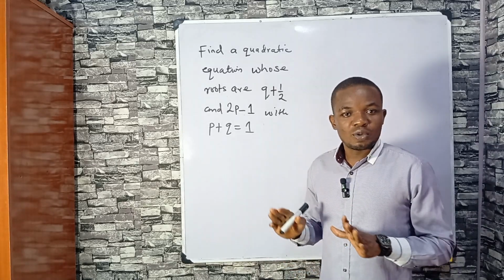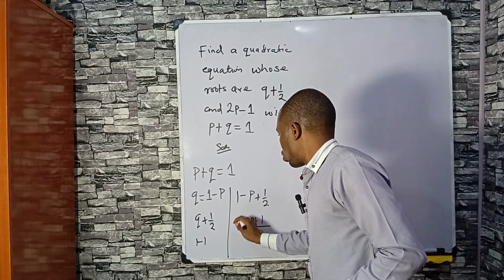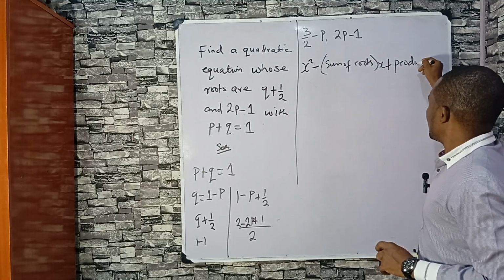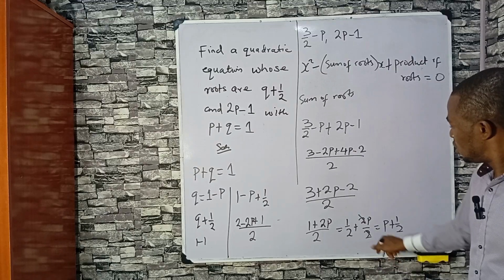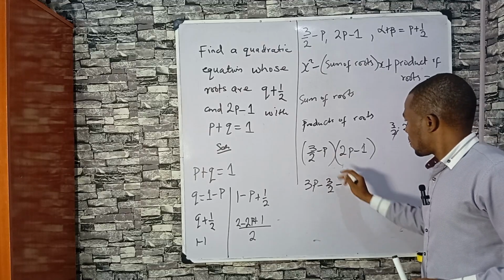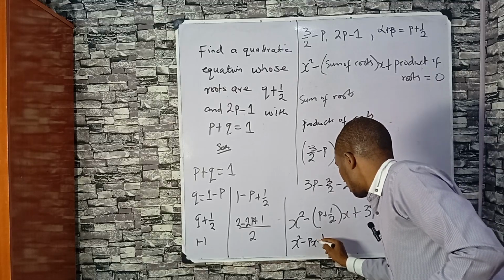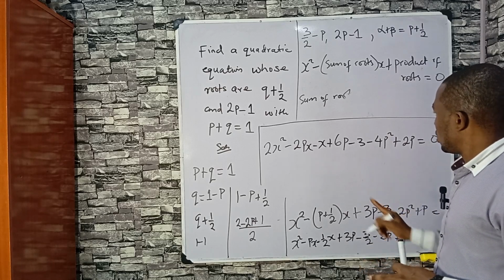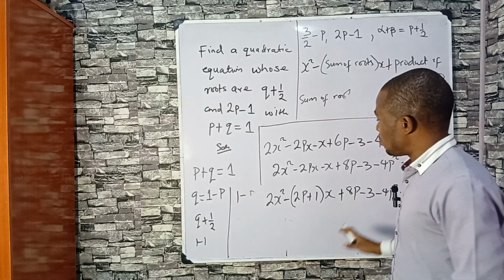Stop Using q! Solve This Quadratic Fully in Terms of p 🔥 Exam Hack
Master quadratic equation problems with ease in this clear and engaging math tutorial! In this lesson, we walk through how to find a quadratic equation from given roots involving parameters, a key topic in algebra and polynomial equations. You’ll learn how to use the sum and product of roots to build equations step by step while simplifying algebraic expressions confidently.
This video is perfect for students studying GCSE maths or high school math, and anyone looking to strengthen their understanding of mathematics basics. We also connect the method to the quadratic formula, helping you see how different math concepts work together in solving equations. If you want reliable math help, practical math tricks, and a clear step by step solution, this lesson is exactly what you need for effective exam preparation.
Improve your problem solving skills, deepen your knowledge, and make learn algebra easier and more enjoyable with this focused education content.